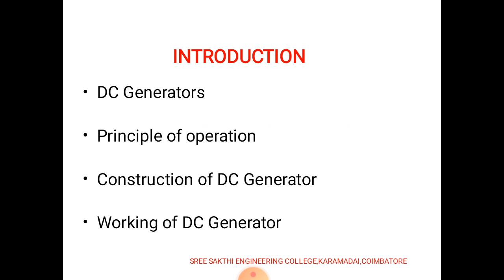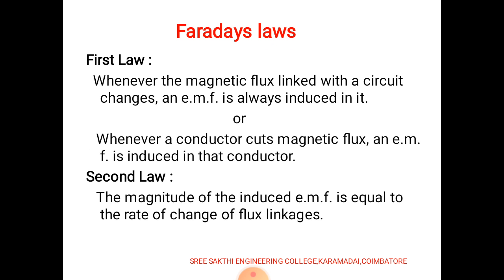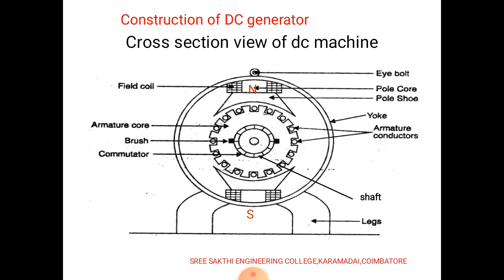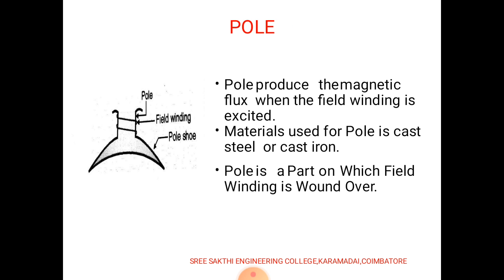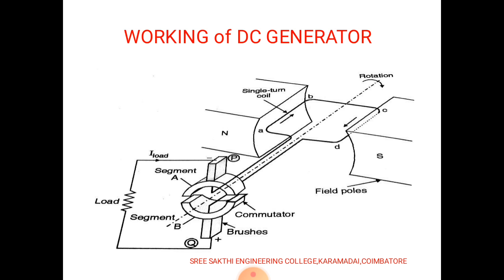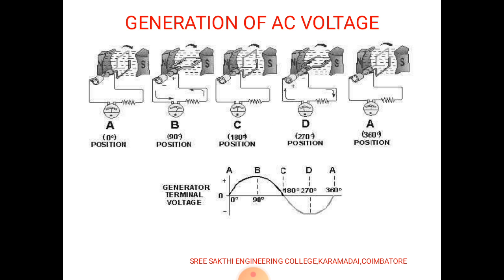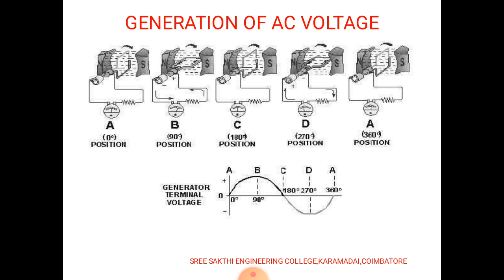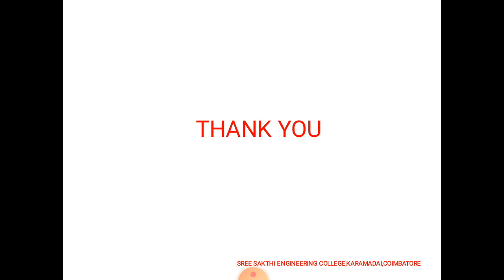unit 2 DC generators